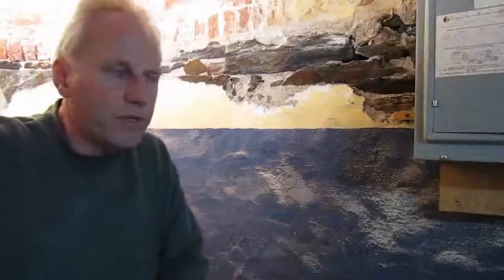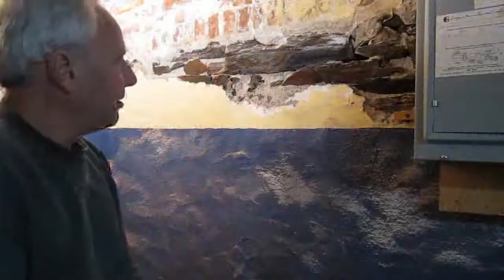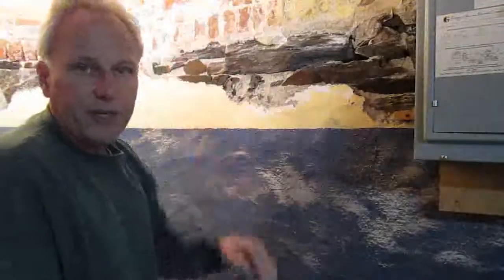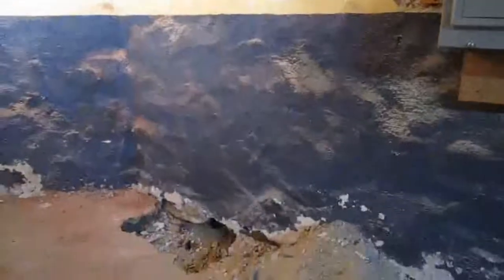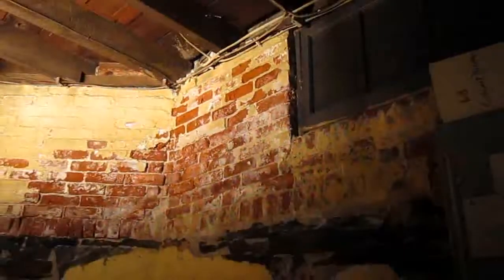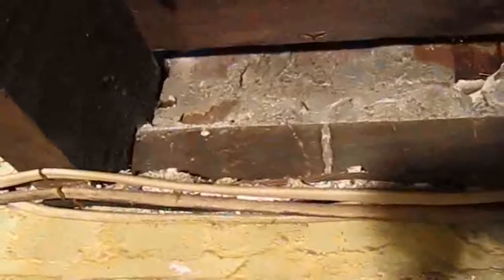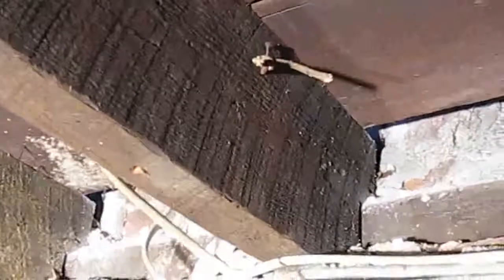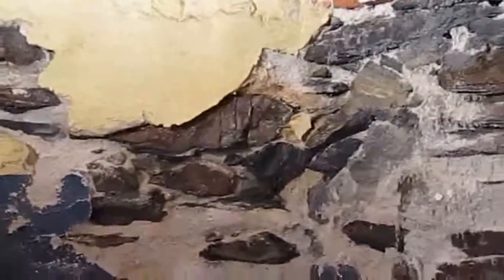First video of Rhode Island Renovation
Beginning of video log of extensive renovation in Cranston, Rhode Island